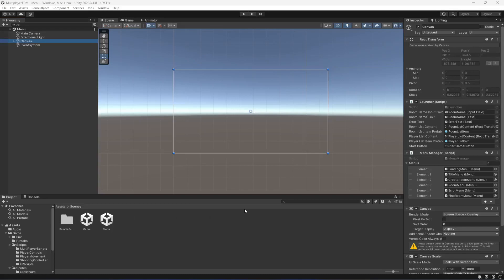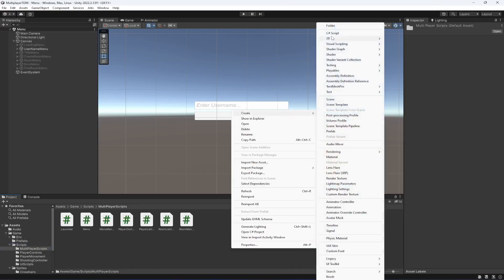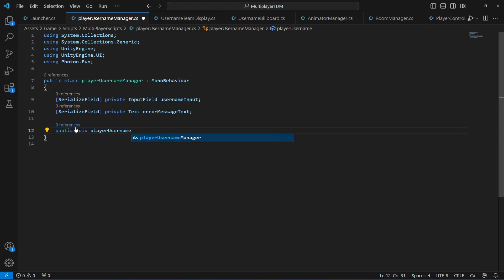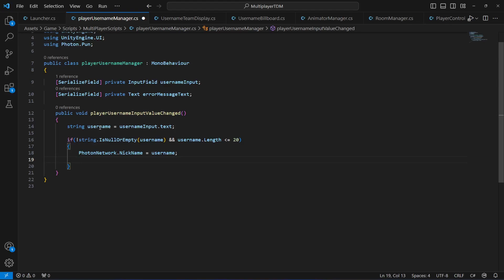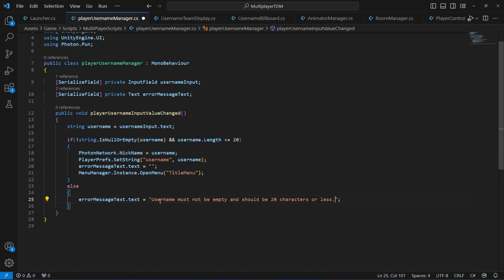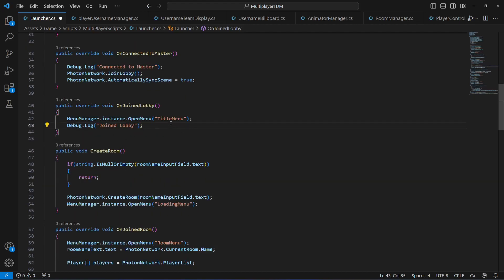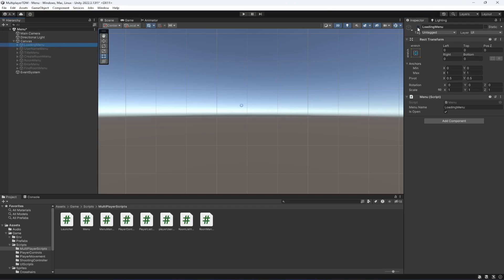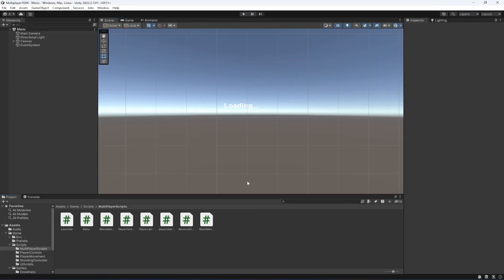Unity3d Username Menu | Unity Photon Online Multiplayer Game Development Tutorial